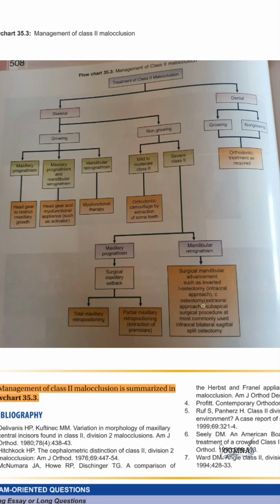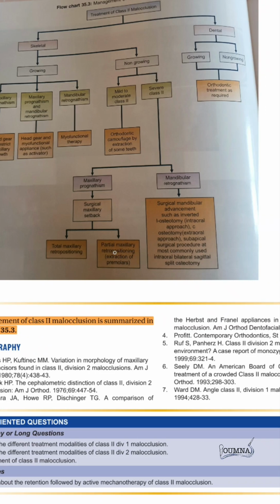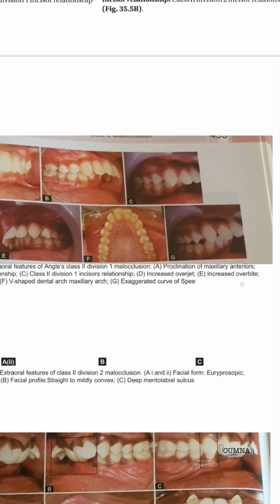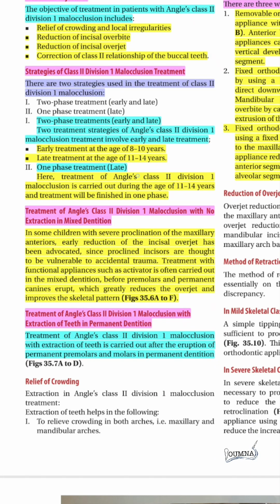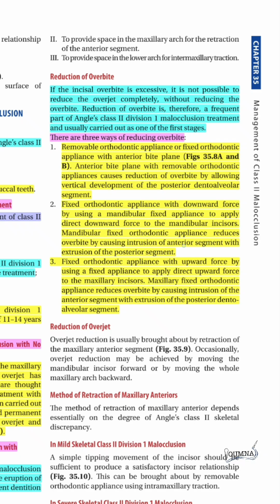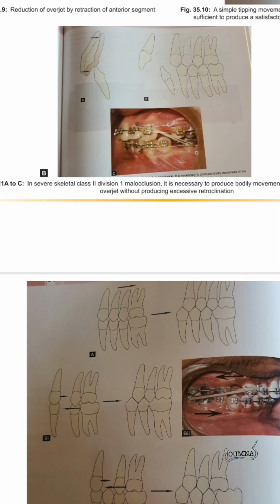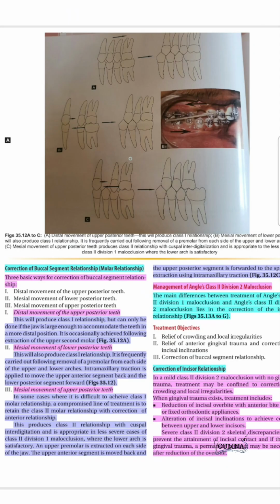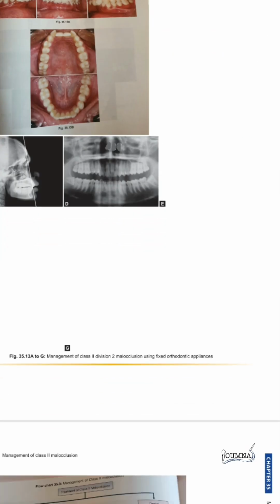𝐎𝐫𝐭𝐡𝐨𝐝𝐨𝐧𝐭𝐢𝐜𝐬 𝐏𝐫𝐢𝐧𝐜𝐢𝐩𝐥𝐞𝐬 𝐚𝐧𝐝 𝐏𝐫𝐚𝐜𝐭𝐢𝐜𝐞 | MANAGEMENT OF CLASS II MALOCCLUSION